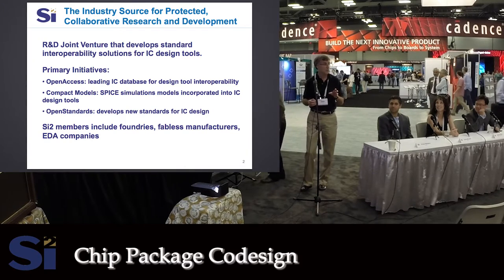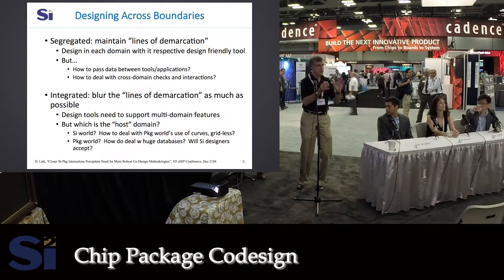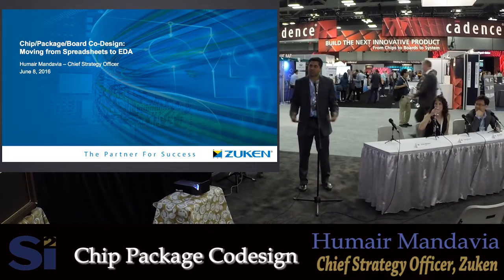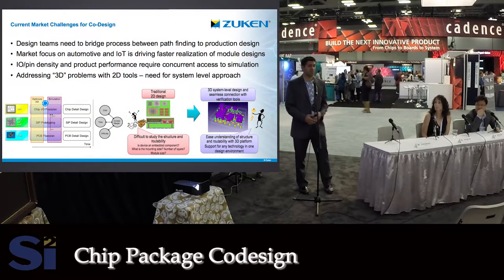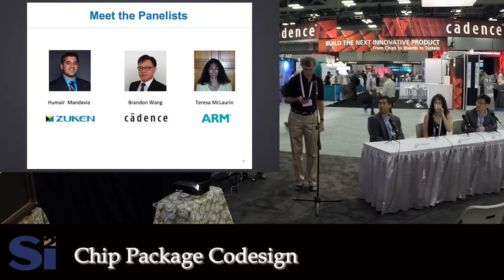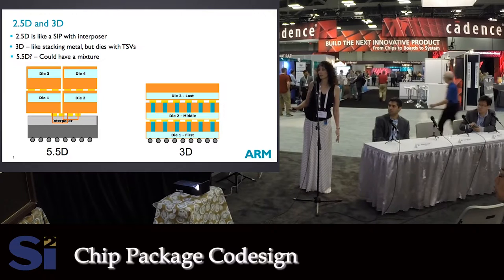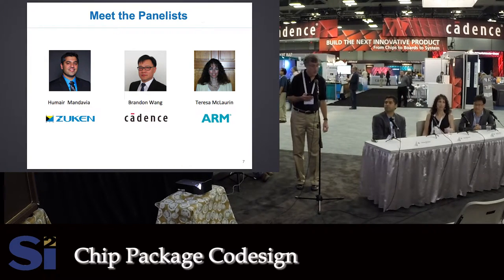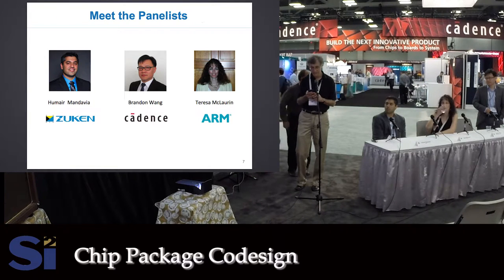Chip/Package/Board Co-Design and Co-Analysis: Moving from Spreadsheets to EDA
SoC development has become more than just silicon design. Today, successful SoC design requires consideration of the electrical, thermal, and mechanical interactions of the chip, the package and the board. This is especially true for silicon-in-package designs and 3D designs such as Hybrid Memory Cubes and High Bandwidth Memories. Co-design of the silicon and the package has become essential. This panel will present and discuss different challenges with and approaches to co-design and co-analysis.

- Recent developments in 3D and co-design
- Challenges and solutions in automating co-design and co-analysis
- Applications most in need of co-design and co-analysis

Panelists
- Moderator, Jerry Frenkil, Director of OpenStandards, Si2
- Humair Mandavia, Chief Strategy Officer, Zuken
- Brandon Wang, Group Director, Cadence Design Systems
- Teresa McLaurin, ARM